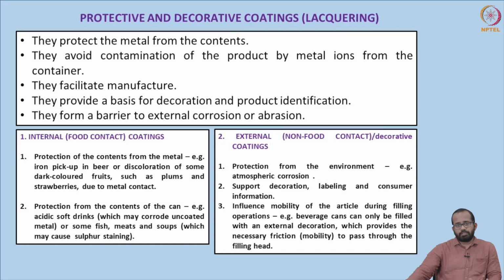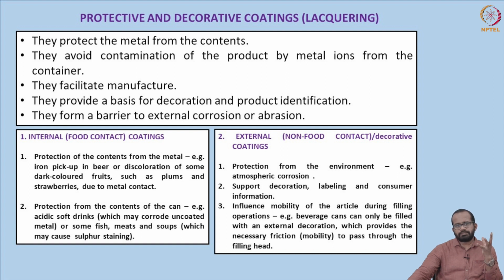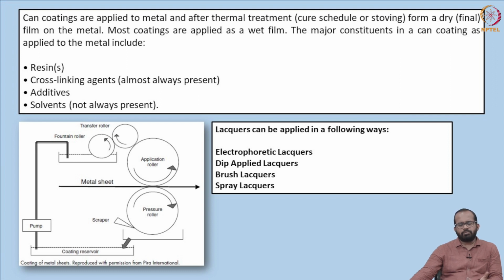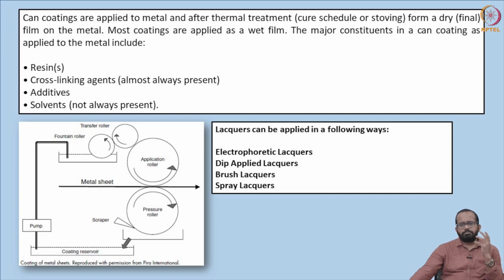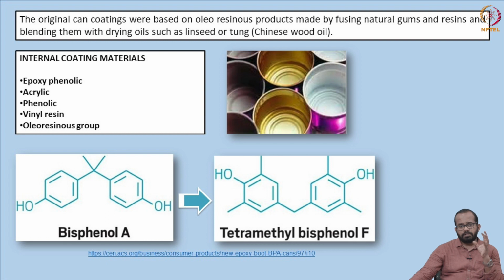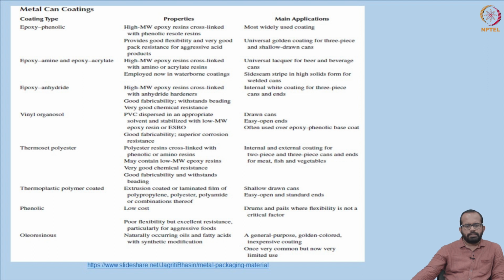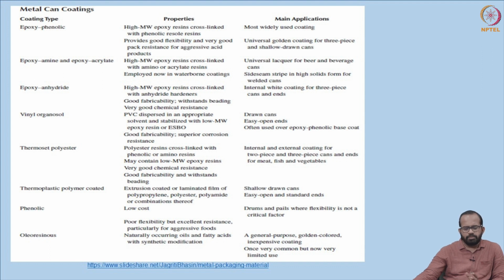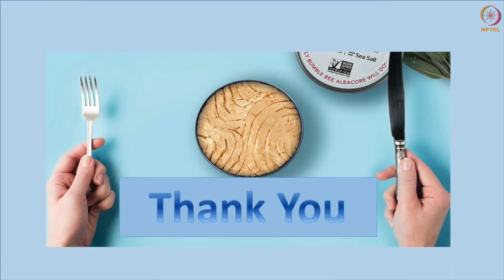Canning Technology and Value Addition Containers and their Properties - Part 3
Lacquering and its significance. Processing of lacquering. Different types of lacquers. Different types of can printing.